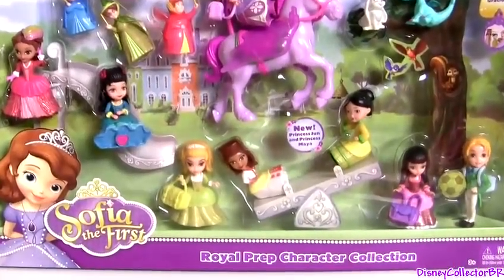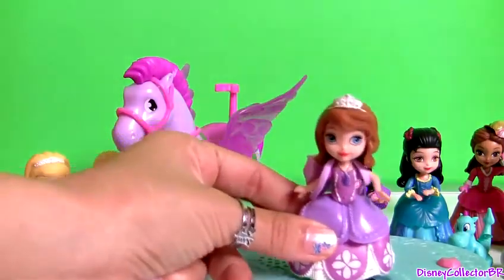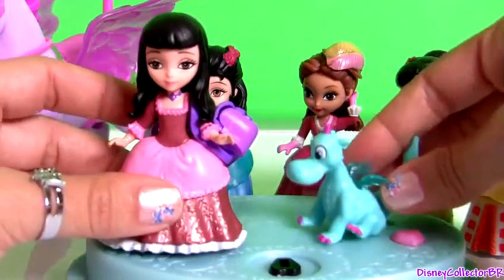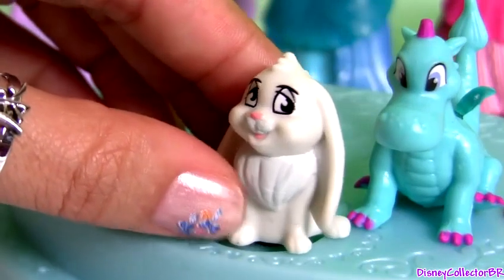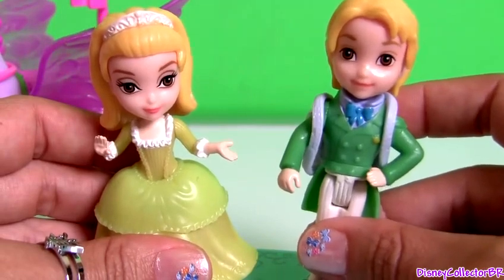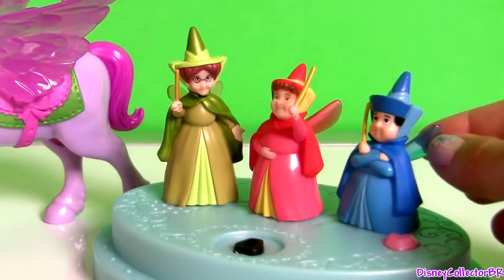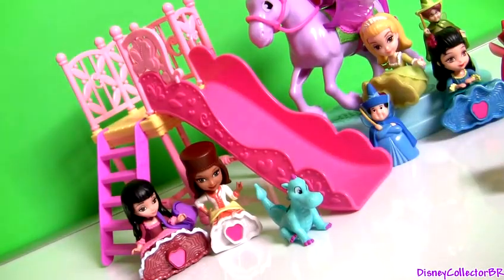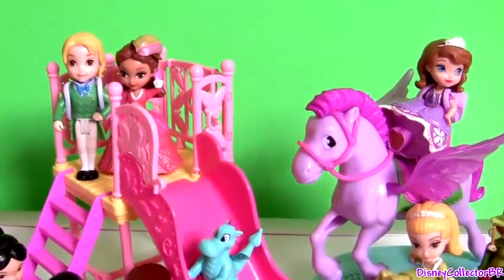Sofia the First Royal Prep Academy Dolls Charer Collection Disney Princess Jun Pegasus Fairies